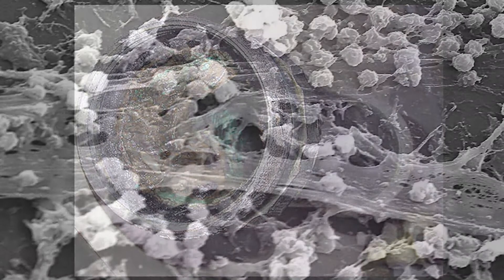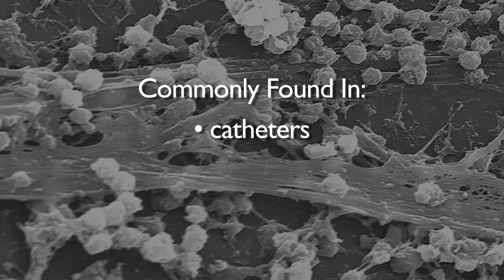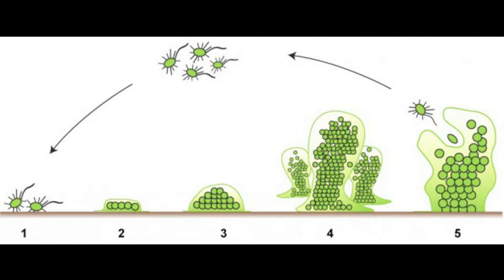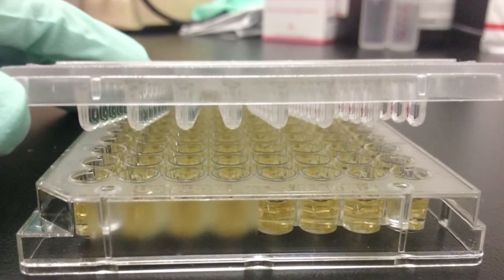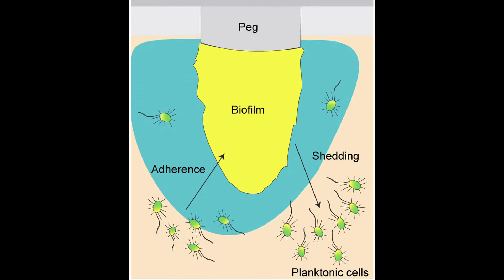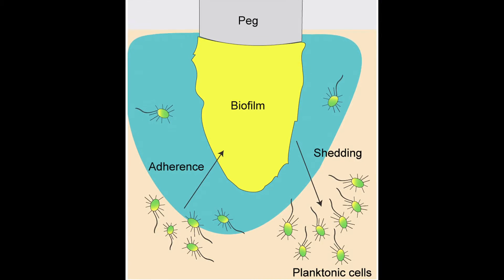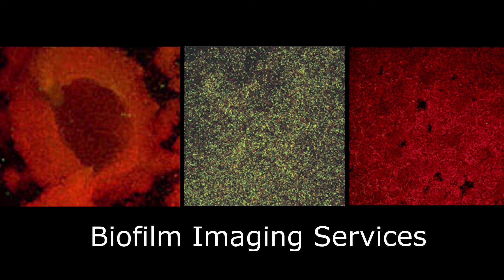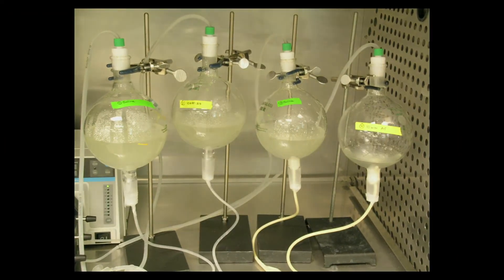Video: Biofilm Profiling Services - Minimal Biofilm Eradicating Concentration (MBEC)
In this video, Kamran Nourbakhsh from Emery Pharma provides an overview of our advanced biofilm testing services, with a particular focus on the Minimum Biofilm Eradication Concentration (MBEC) assay. This brief introduction outlines how Emery Pharma supports the development and evaluation of antimicrobial agents with specialized assays targeting one of the most persistent challenges in infectious disease management: biofilm.
Biofilms are complex, structured communities of microorganisms—often bacteria or fungi—that adhere to surfaces and secrete a protective extracellular matrix composed of polysaccharides, proteins, and DNA. This matrix acts as a shield, dramatically increasing the resistance of the encased microorganisms to antibiotics, disinfectants, and even the body’s immune responses. While biofilms naturally form in many environmental settings, their presence becomes particularly problematic in clinical contexts, especially when they form on or within implanted or indwelling medical devices.
Devices such as central venous catheters, urinary (Foley) catheters, pacemakers, orthopedic implants, and artificial heart valves are especially susceptible to biofilm formation. Once a biofilm develops on these surfaces, it can become a persistent source of infection that is extremely difficult to eradicate with standard antibiotic therapy. This often leads to chronic infections, device failure, or systemic complications like sepsis, necessitating device removal or replacement and significantly increasing healthcare costs and risks to the patient.
In this video, Kamran introduces the MBEC assay, which is used to determine the minimum concentration of an antimicrobial agent needed to eradicate mature, established biofilm. The assay is performed using the Calgary Biofilm Device, a 96-well platform that facilitates controlled biofilm growth on pegs, enabling reproducible and comparative testing. In addition to MBEC, Emery Pharma also offers the Minimum Biofilm Inhibitory Concentration (MBIC) assay, which assesses a compound’s ability to prevent biofilm formation at early stages.

With extensive experience in both standard and customized biofilm studies, Emery Pharma partners with pharmaceutical and medical device companies to evaluate and improve their anti-biofilm strategies.
This video serves as a concise summary tailored for YouTube.
🌐 Visit us at EmeryPharma.com
We hope you find this video informative, and we look forward to supporting your antimicrobial development efforts.

About Emery Pharma:
Emery Pharma is a full-service contract research laboratory, supporting the end-to-end development of small molecule drugs, biologics, biosimilars, gene therapy, botanicals, and more.

Emery Pharma's premium services include analytical, bioanalytical solutions, microbiology & cell biology services, drug and impurity characterization, and general R&D and cGMP/GLP support.

At Emery Pharma, our focus is to find innovative solutions for our Clients’ toughest challenges and tailoring those solutions to fit each Client’s unique needs. Our experienced scientific team will manage the process: from drug discovery, proof-of-concept, data management, data analysis, to gathering insights. The team excels at solving scientific challenges, and addressing any issues early in the process, so Clients don’t experience unnecessary setbacks.

Emery Pharma’s experienced chemists and biologists deploy state-of-the-art technology. Instrumentation ranges from high-resolution mass spec (Orbitrap), Triple quad LC-MS/MS, GC-MS, Preparative HPLC, and 400 MHz multinuclear NMR.